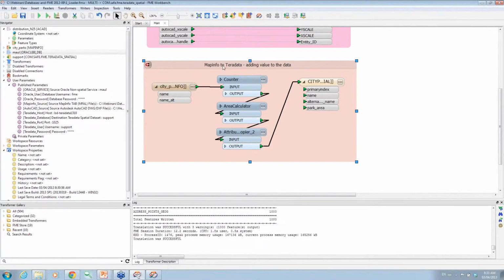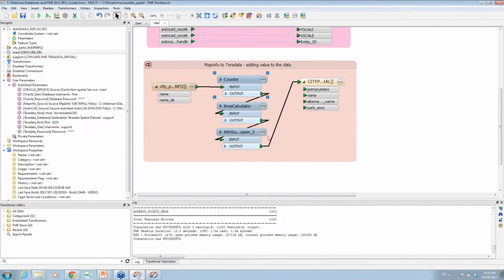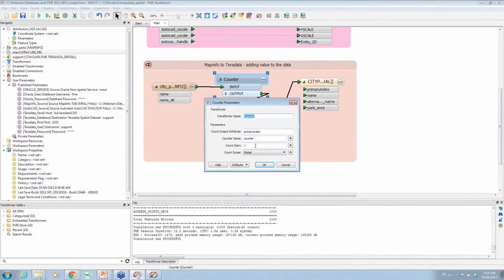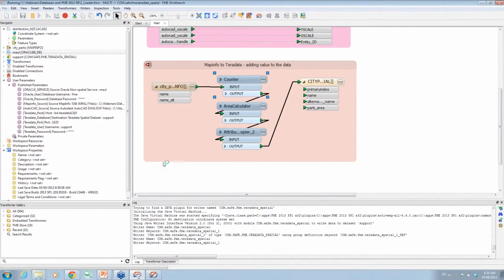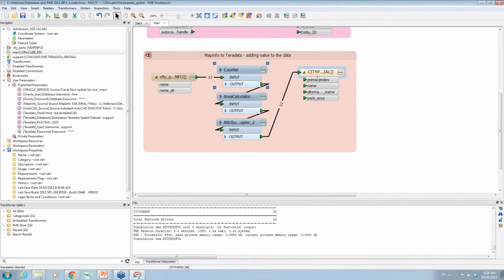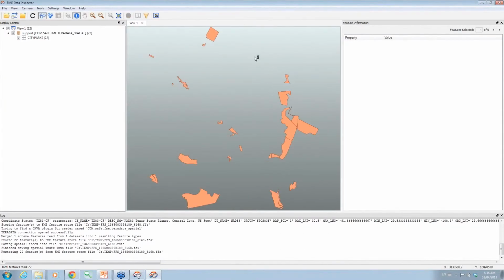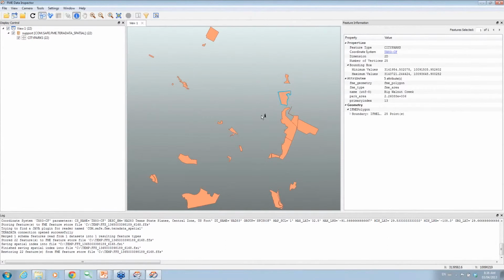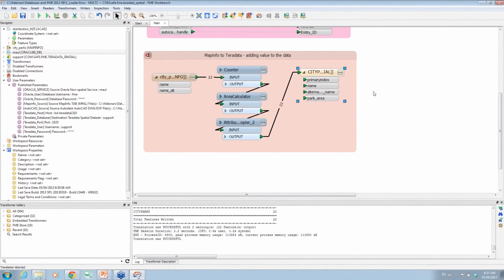Loading GIS data into Teradata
In this demo you'll see how to translate MapInfo data to Teradata. This includes how to use transformers to create a unique ID, and calculate the area of each polygon in the dataset as we read them in.

Transformers used: Counter, AreaCalculator, AttributeCopier